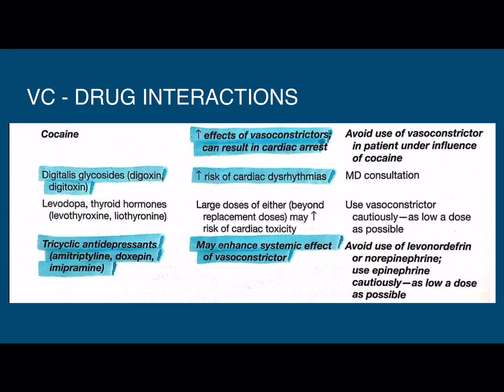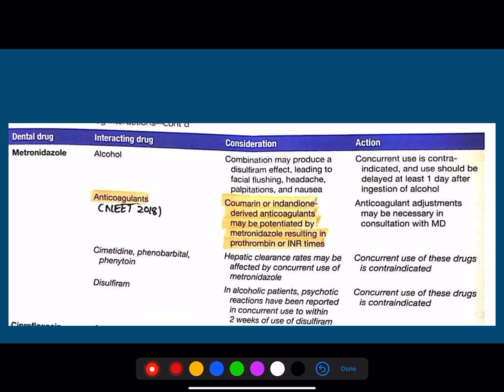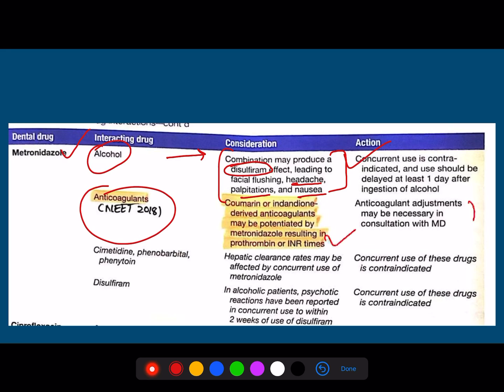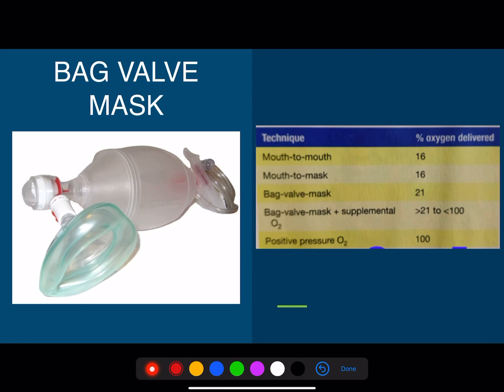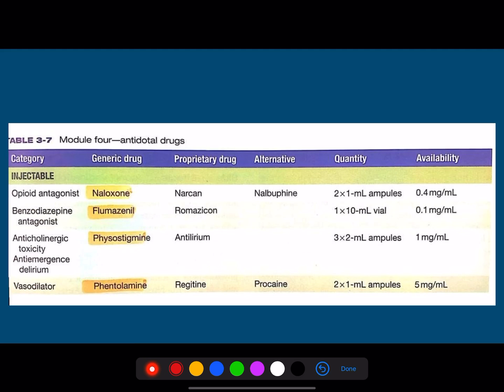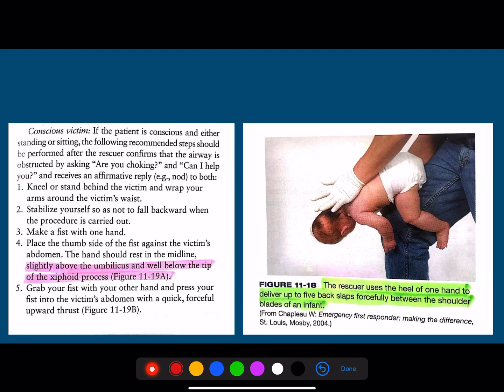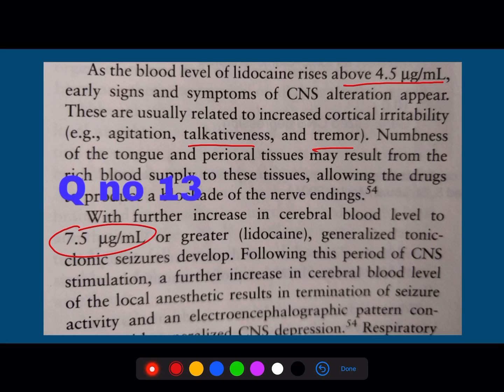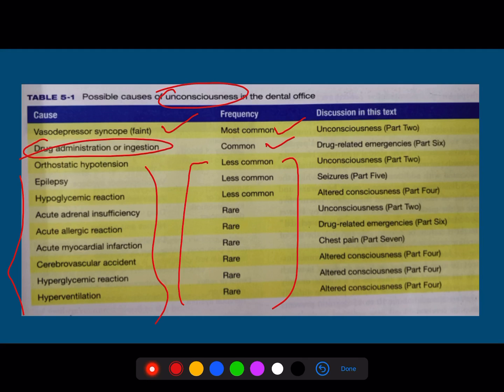MEDICAL EMERGENCIES II NEET MDS || INICET MDS || Quick Revision | WE ARE WITH YOU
MEDICAL EMERGENCIES II NEET MDS || INICET MDS || Quick Revision